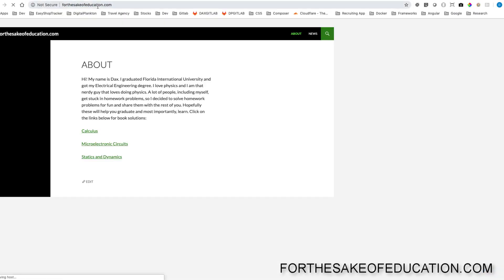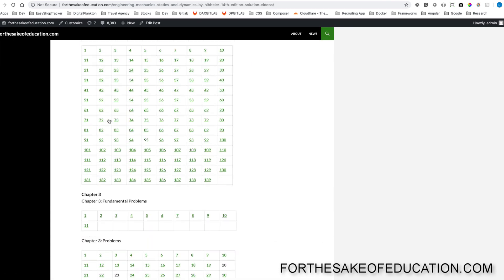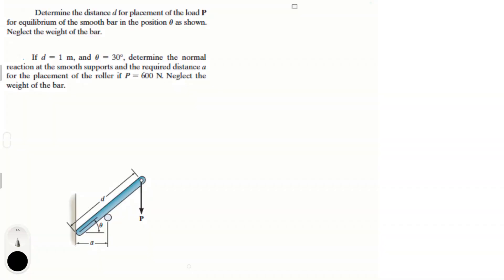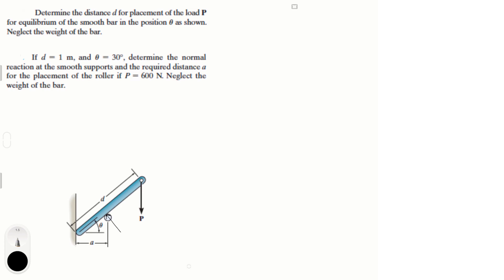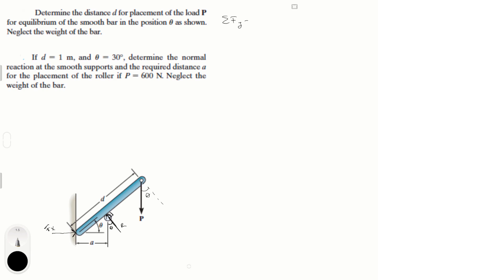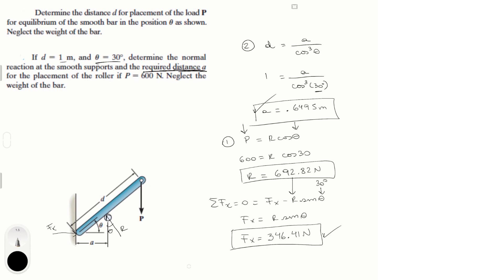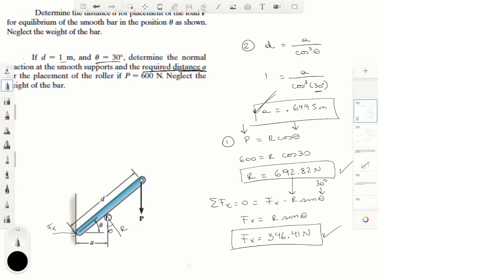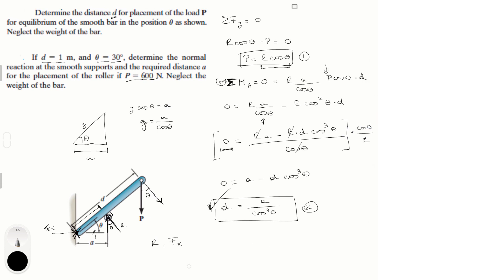Determine the distance d for placement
Determine the distance d for placement of the load P
for equilibrium of the smooth bar in the position u as shown.
Neglect the weight of the bar.

If d = 1 m, and u = 30°, determine the normal
reaction at the smooth supports and the required distance a
for the placement of the roller if P = 600 N. Neglect the
weight of the bar.